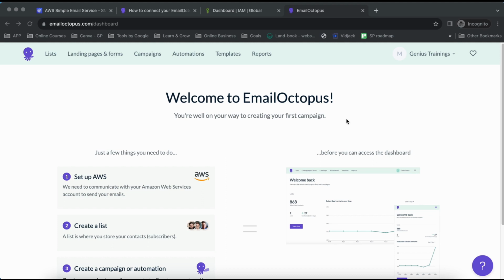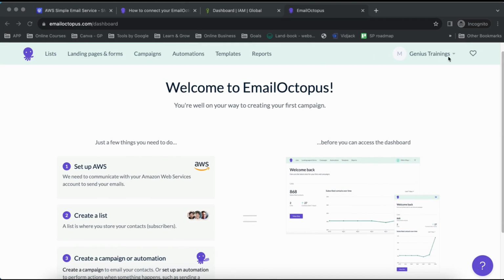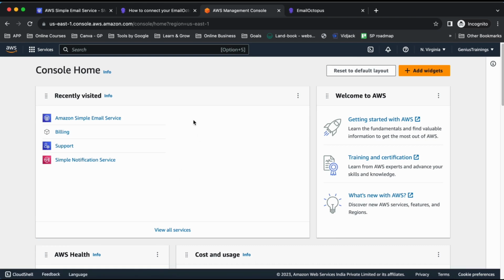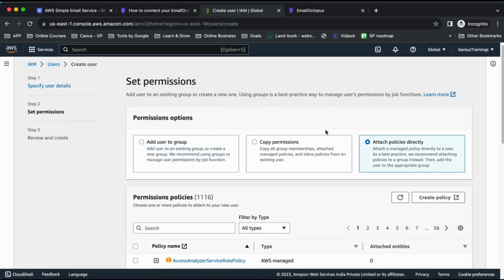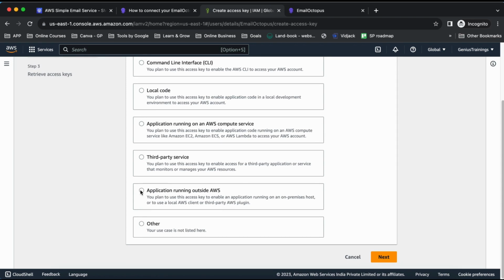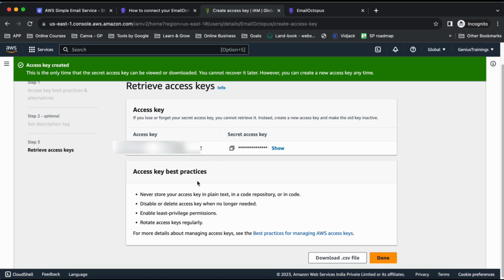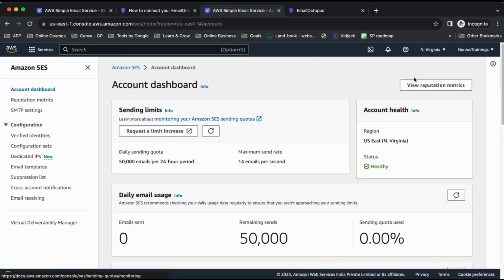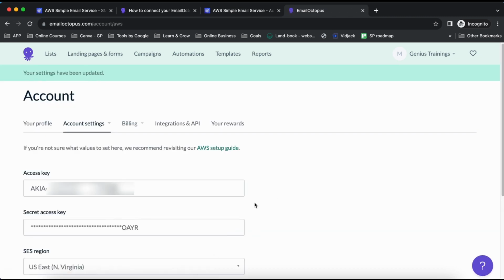How to Connect EmailOctopus with Amazon SES?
Significantly slash your email autoresponder expenses by leveraging Amazon SES.

In the featured video, I demonstrate the seamless integration of EmailOctopus with Amazon SES. Did you know? You'll only be charged $1 for every 10,000 emails sent through the AWS platform?

Moreover, by synergizing EmailOctopus and Amazon SES, you open the door to proficient email marketing, establishment of marketing automation, and the creation of both income and impact.

UAWS Pricing Details:

Warm Regards,
Rajneesh - MaicBlogging.com